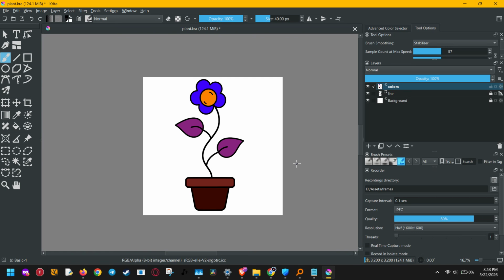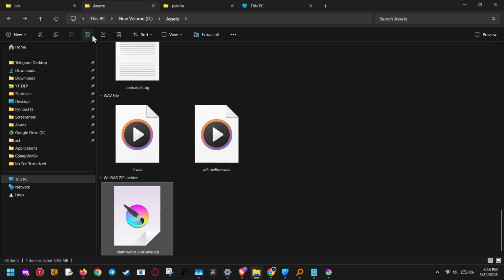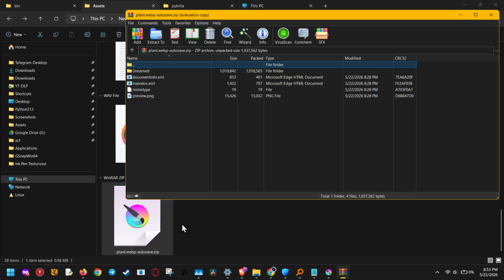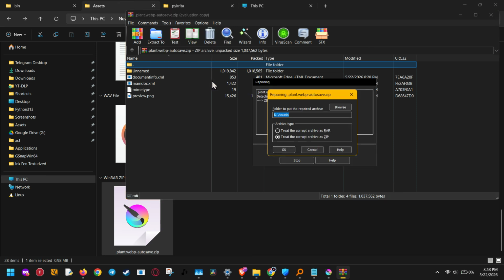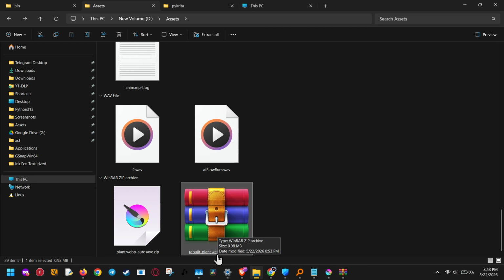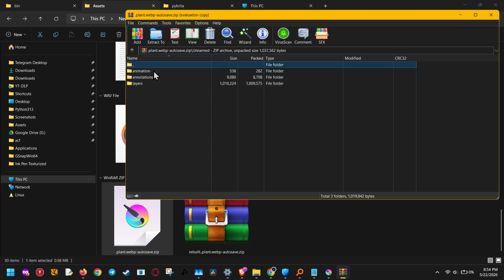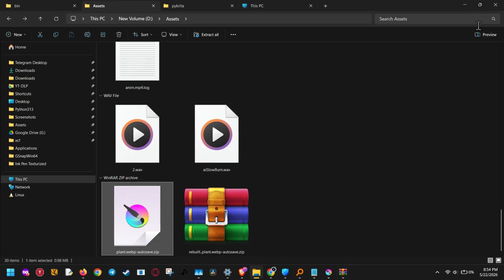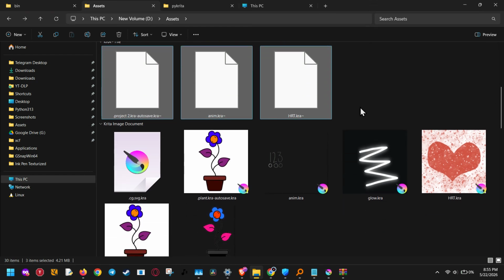Krita Error Corrupted File (Easy Recovery Guide)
Learn how to recover a corrupted Krita file using safe, practical methods in this easy guide. We’ll cover ZIP repair, merged_image.png recovery, and backup layer files to help you restore your artwork.

🕚Timestamps:
0:00 Introduction
0:24 Why Krita Files Become Corrupted
0:54 Method 1: Duplicate And Rename The KRA File
1:28 Repair The Archive With WinRAR Or 7-Zip
1:58 Open The Repaired File In Krita
2:14 Method 2: Recover merged_image.png
2:43 Method 3: Check For Backup Layer Files
3:05 Final Tips And Wrap-Up

✍️What You'll Learn In This Video:
• How To Repair A Corrupted Krita KRA Archive
• How To Rename A KRA File To ZIP Safely
• How To Recover merged_image.png From A Broken Krita File
• How To Find Backup Layer Files In Your Save Folder
• How To Restore A Flattened Version Of Your Artwork
• How To Protect Your Original File Before Recovery Attempts

💡Pro Tips:
• Always duplicate the corrupted file before making any changes.
• Try archive repair before opening or re-saving anything else.
• If you recover merged_image.png, save a new clean project immediately.
• Check for backup files in the same folder as your original KRA file.
• Keep auto-save and backup settings enabled in Krita for future protection.